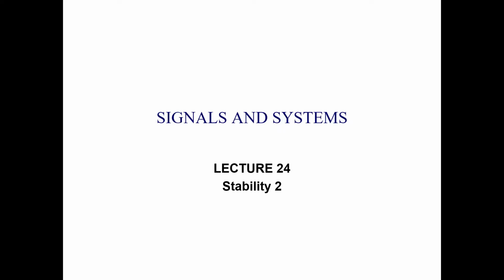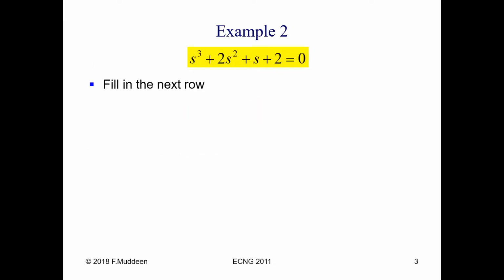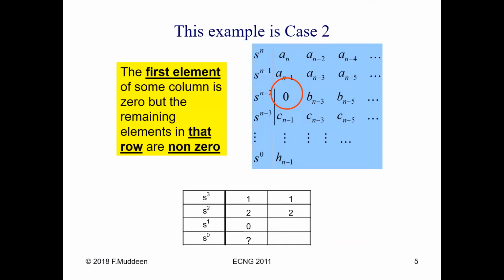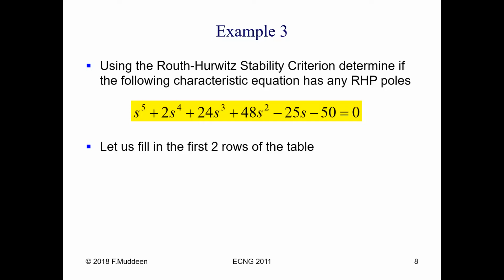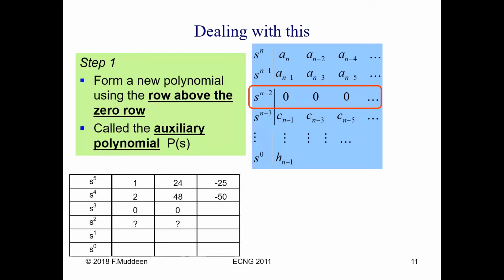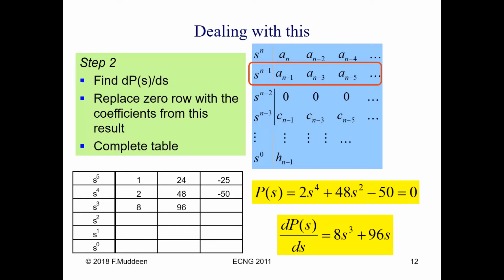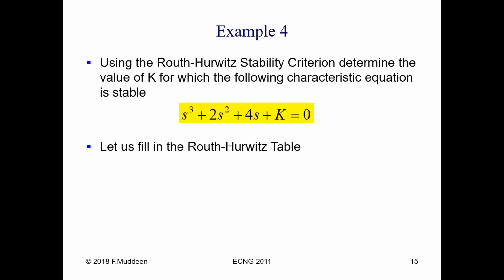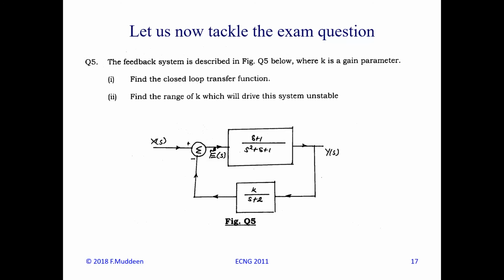SS Lecture 24 - Stability 2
The second lecture on stability, focusing on special criteria for using the Routh-Hurwitz criterion.